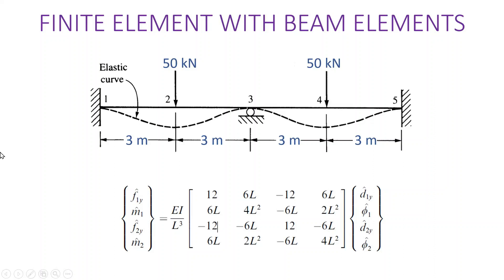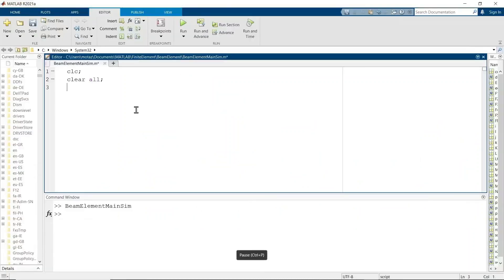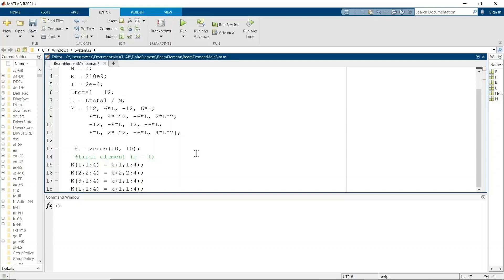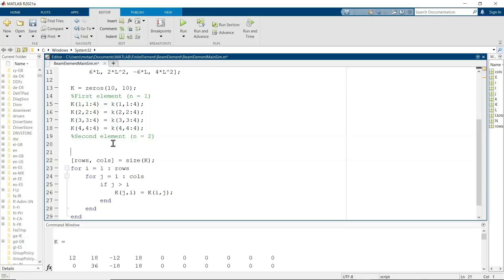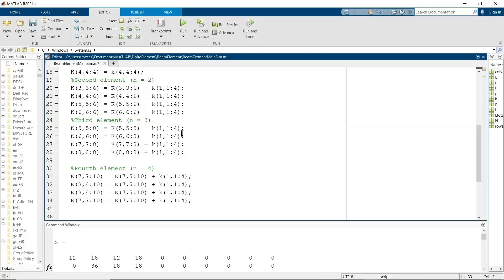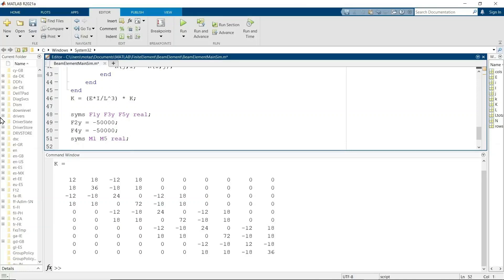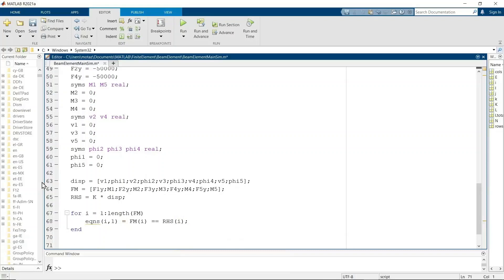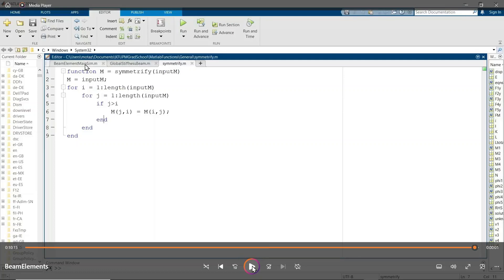Develop Matlab Finite Element Tool using Beam Elements and Solve Supported Beam Problem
Here I develop a finite element tool in Matlab using Beam Elements to solve Beam Problems. The steps are to create a global stiffness, identify unknowns, define and use boundary conditions, and then solve.
00:00 - Introduction
01:48 - Global Stiffness Matrix
8:39 - Apply Boundary Conditions
11:11 - Solve for displacements
12:08 - Modify Code for N elements